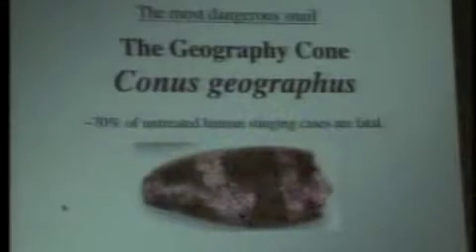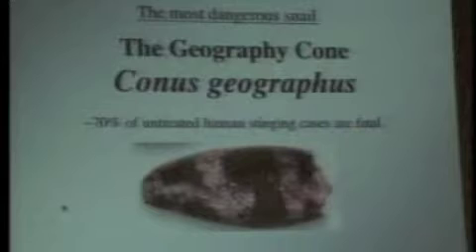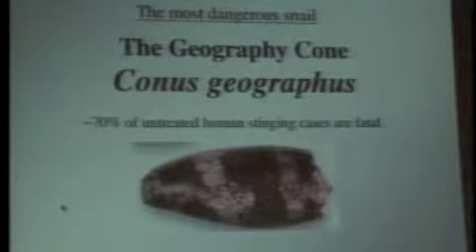From Cone Snail Venom To Drugs (Part 4 of 11)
From Cone Snail Venom To Drugs: The Scientific Odyssey of a UP Graduate
Dr. Baldomero M. Olivera
BS Chemistry 1960, summa cum laude
16 January 2008
UP Film Institute